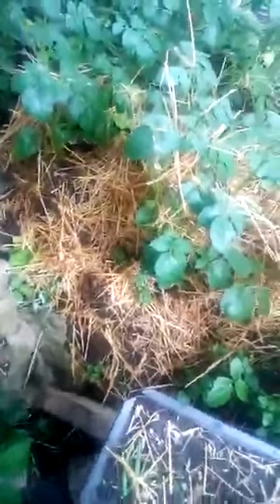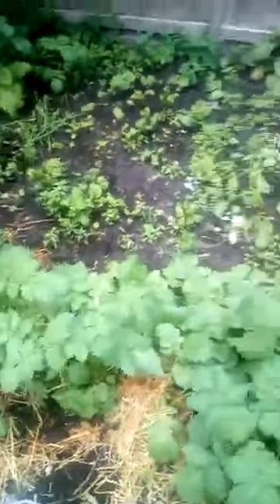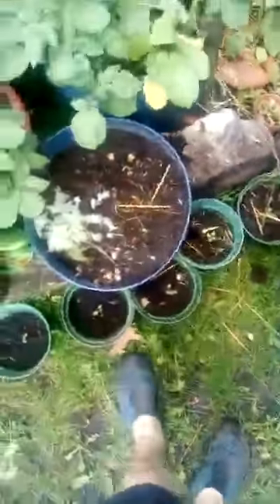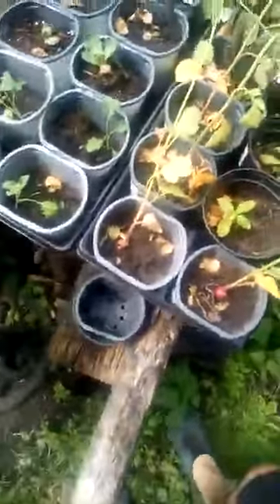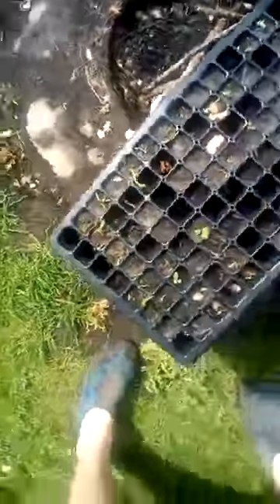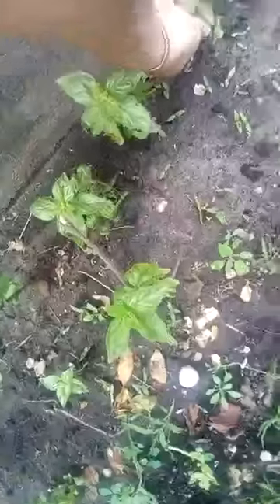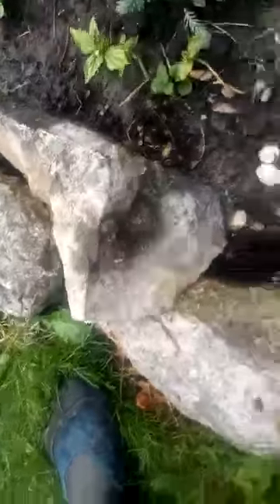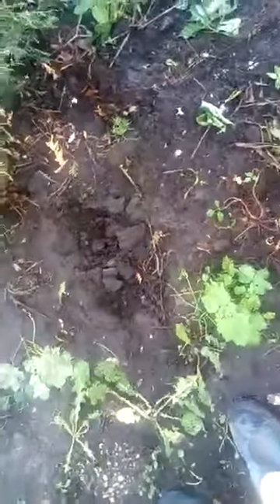Garden Update Week 3 of June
Summary stuff is growing still. Potato Jungle